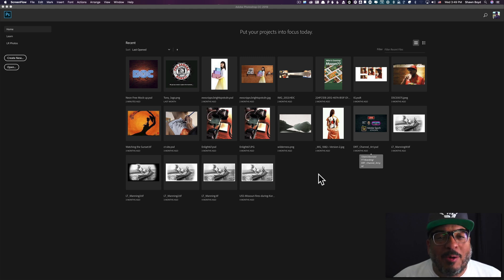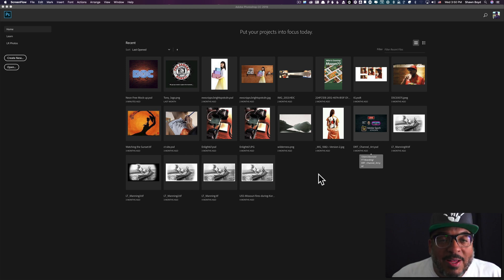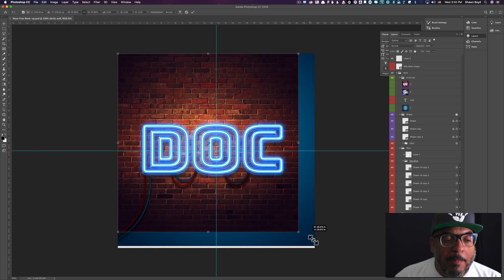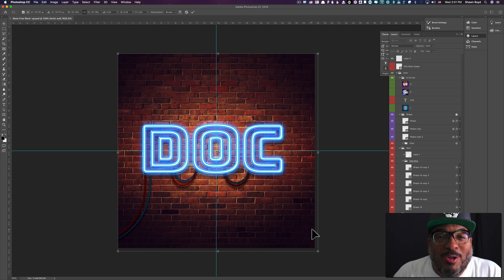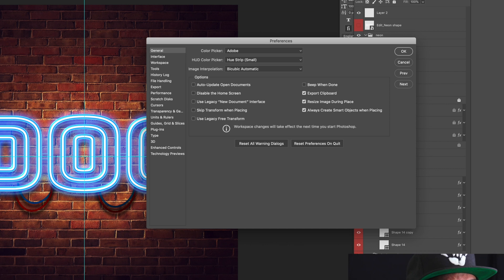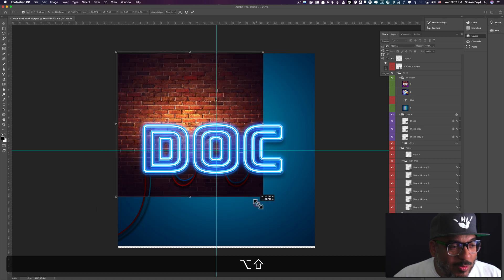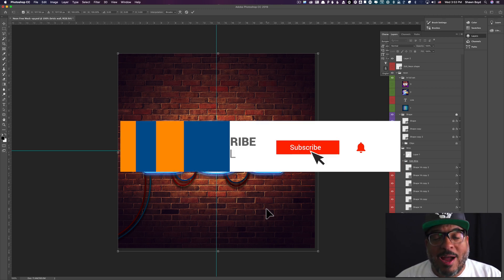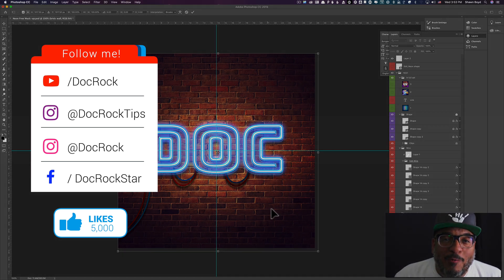FIX Photoshop Free Transform Tool Forever! 🔴 June 2019 UPDATE of Photoshop CC 2019 🔴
Fix Photoshop Free Transform Tool! Is the Photoshop Free Transform Tool not working the way you like? I'll show you how with this video and the June 2019 update (Photoshop CC 2019 version 20.0.5). Helpful if you use Adobe Creative Cloud and have Auto-Update turned on.

A few months back I made a video showing you how to fix the Photoshop Free Transform Tool after Adobe had broken the traditional way in the Photoshop CC 2019 Update back in October 2018. We had figured out a simple preference file hack in order to revert the Free Transform Tool to back to the way it previously was (The Legacy Way) and up until yesterday (June 19,2019), it worked perfectly. Adobe recently updated Photoshop to version 20.0.5 and with this new update, they re-broke the Free Transform Tool fix hack. In this video, I will show you how to revert it back to the legacy way forever.